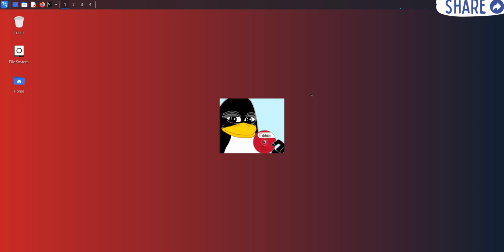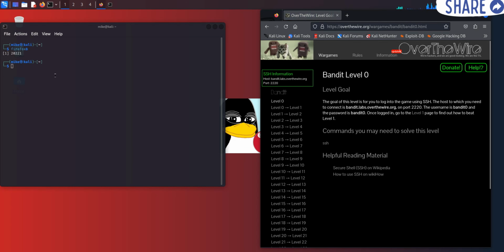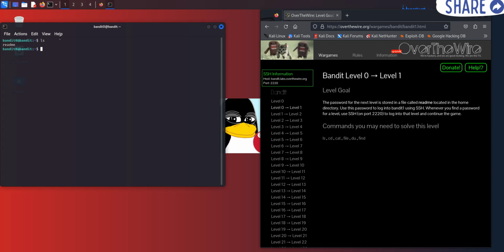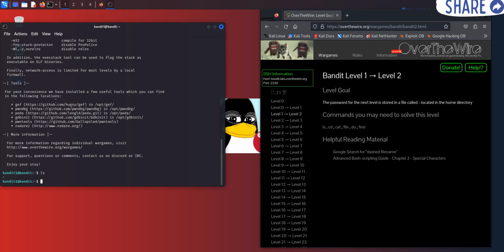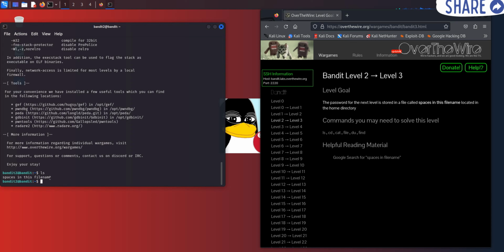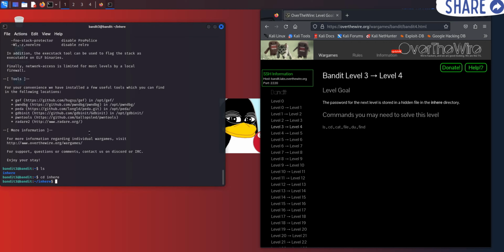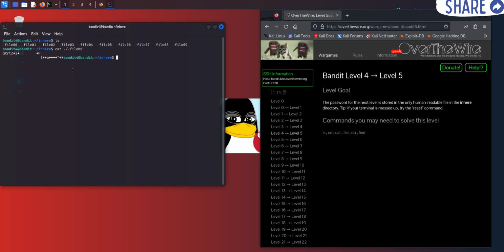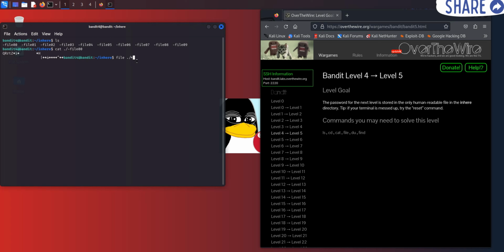OTW Bandit lvl 0-4 2024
So this will be my first video on the over the wire bandit war games. Which are specially designed games that teach you the fundamentals of pen-testing using the linux OS.